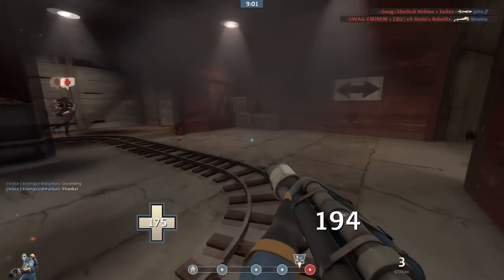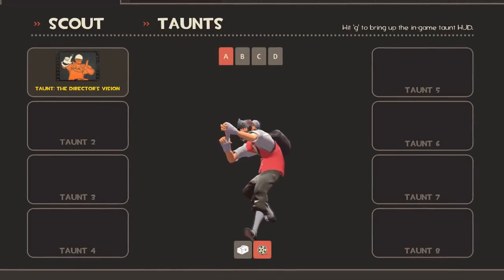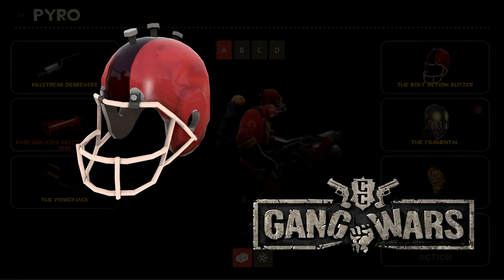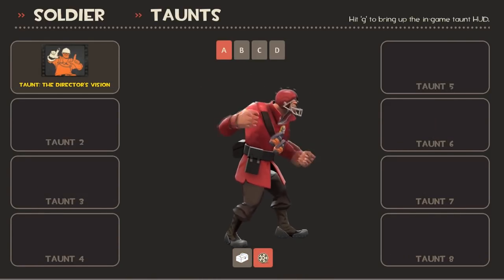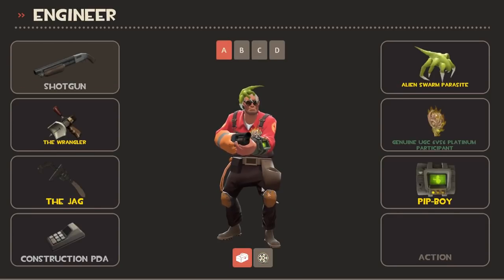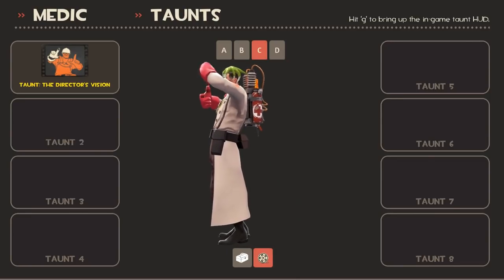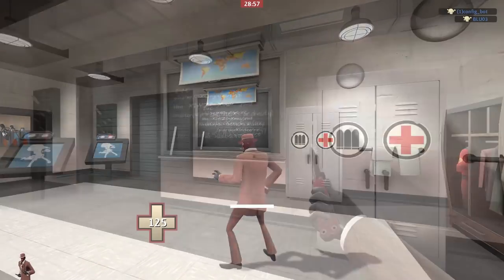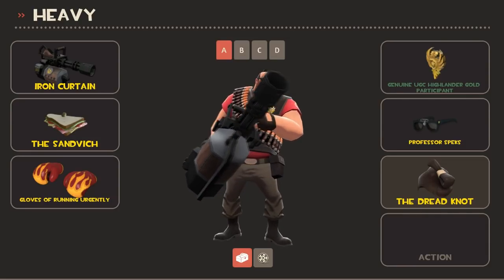TF2: Free Hats! (From Steam F2P games)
Want free hats in TF2? Here's how you can get some! All these hats can be achieved without spending a penny and you may even discover a new game along the way.

Anything I missed? Let me know if you want anything explained further!

I love feedback, good and bad, so please let me know what you think!